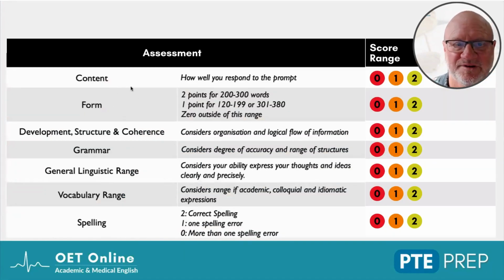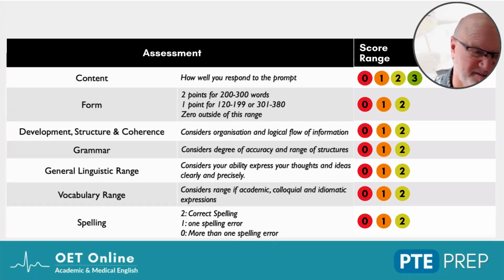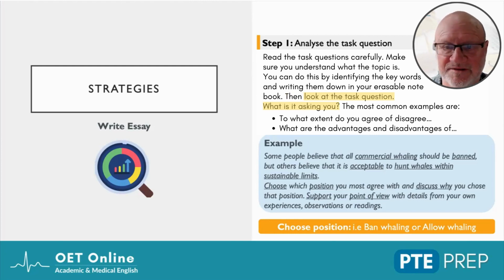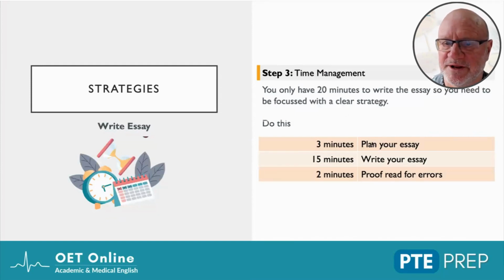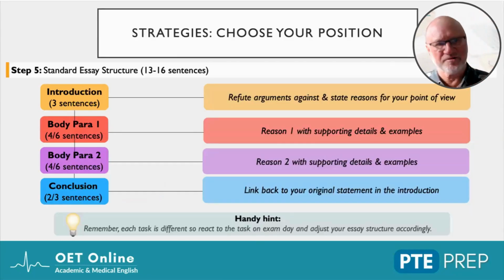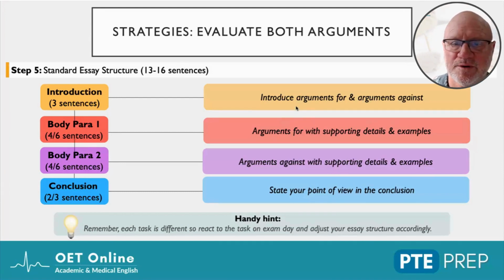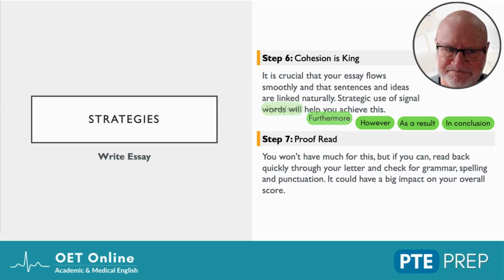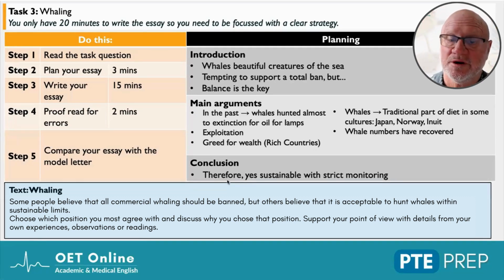Mastering Write Essay in PTE: Expert Strategies & Tips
Elevate your essay writing skills and conquer the Write Essay task in the Pearson Test of English (PTE) with our comprehensive guide! 📝 In this video,  join one of our expert PTE teachers in mastering the Write Essay item, providing you with expert strategies, techniques, and tips to excel on test day.

From understanding the essay prompt to brainstorming ideas, structuring your essay effectively, and crafting compelling arguments, we cover all the essential elements needed to deliver a stellar essay response. Whether you're faced with opinion essays, argumentative essays, or problem-solving essays, our expert advice will empower you to express your ideas clearly and persuasively.

Join us as we delve into real examples, designed to sharpen your skills and elevate your Write Essay performance to the next level.